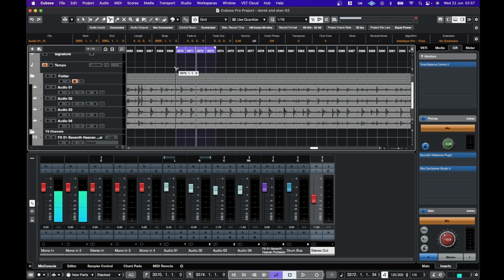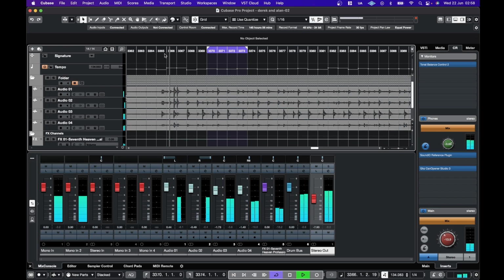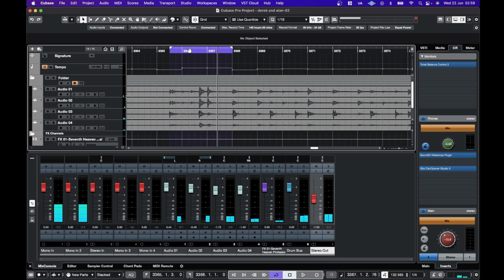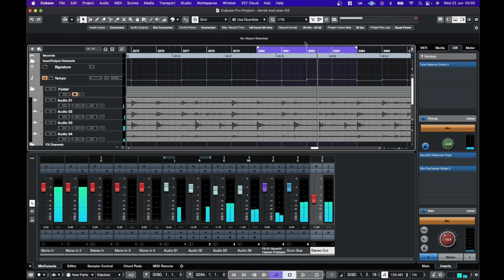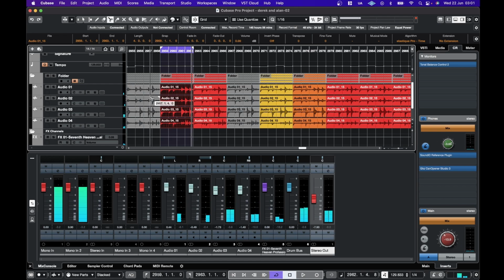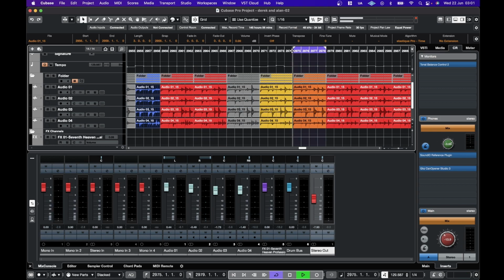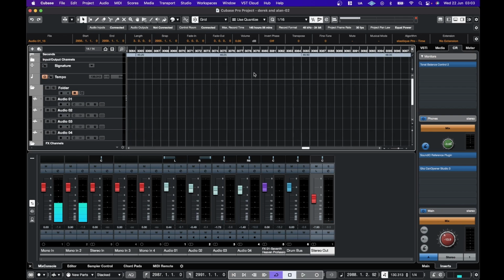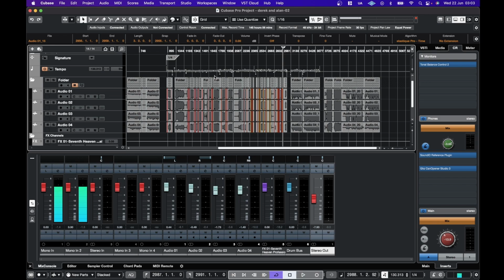Cubase Basics - Tempo Detection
In this video, I show you how to use tempo detection in Cubase. It is super useful if you are working with material that hasn't been recorded to a click track (metronome).